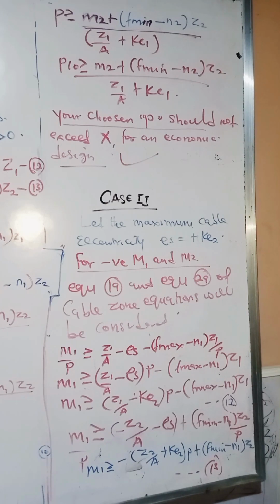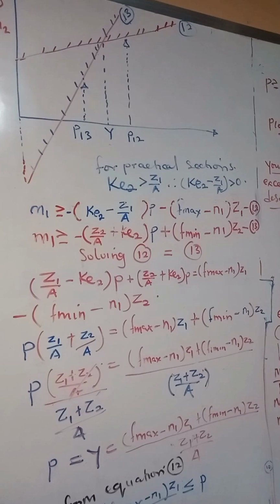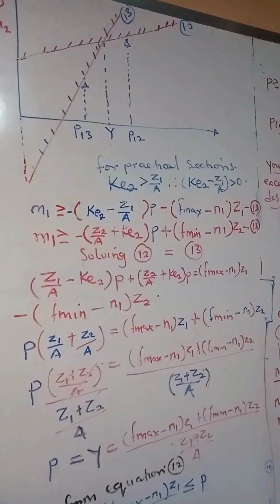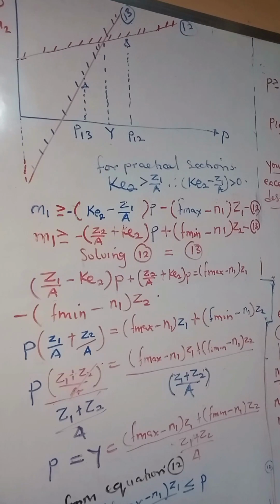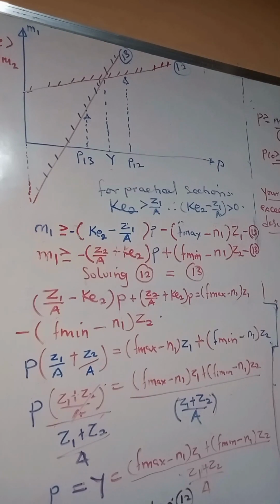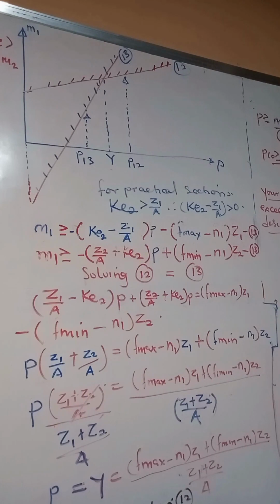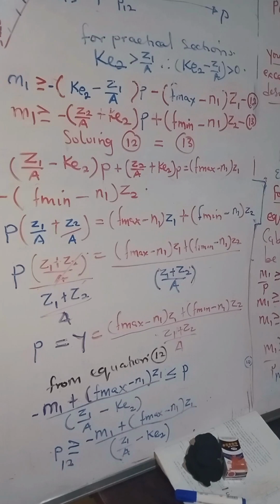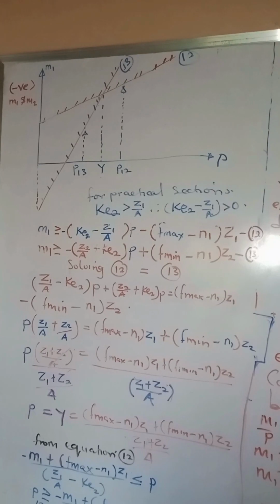cover Requirements for Prestress force